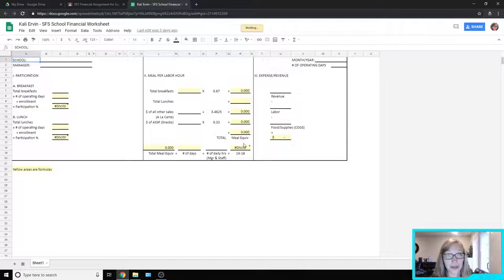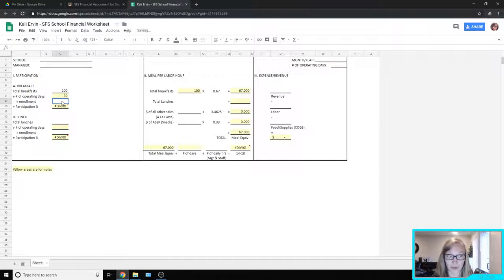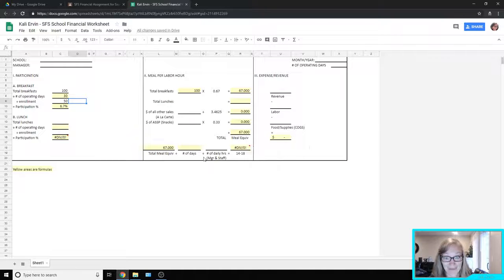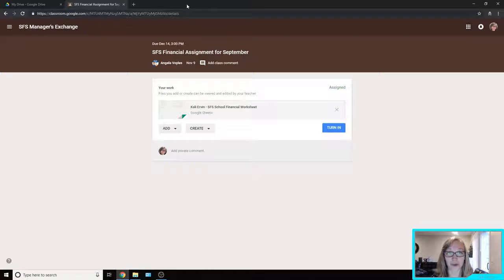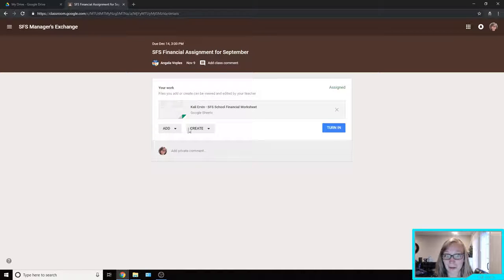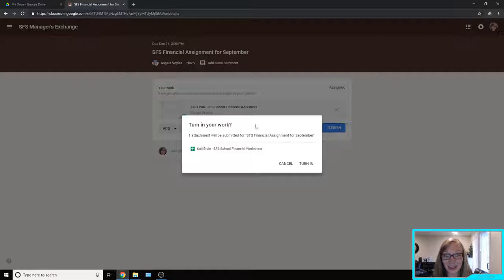SFS Google Classroom Training Part 2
Google Classroom Basics